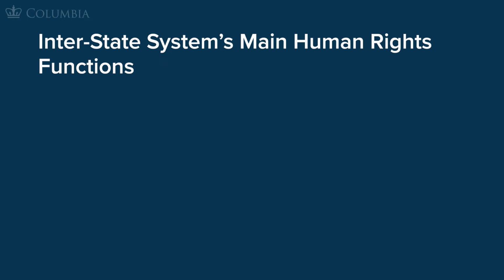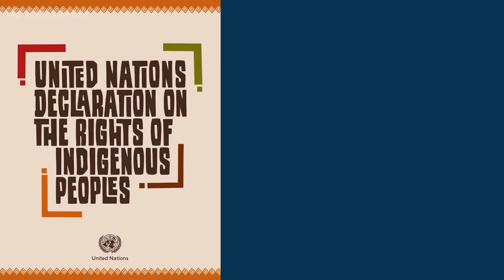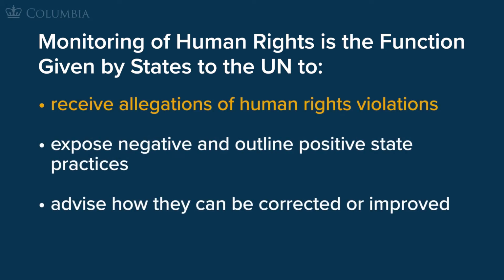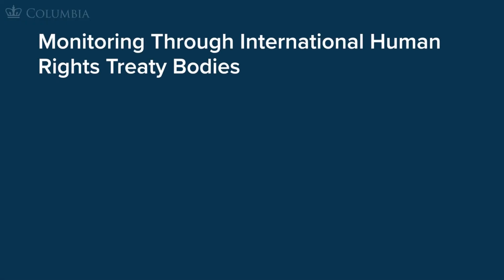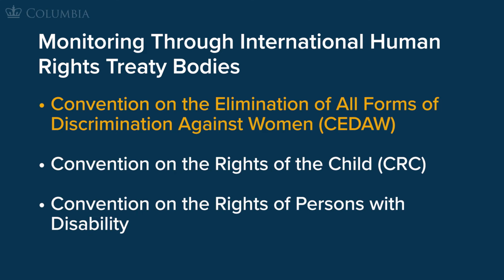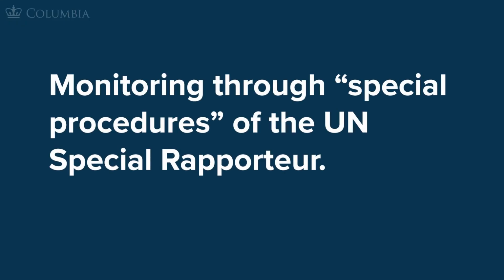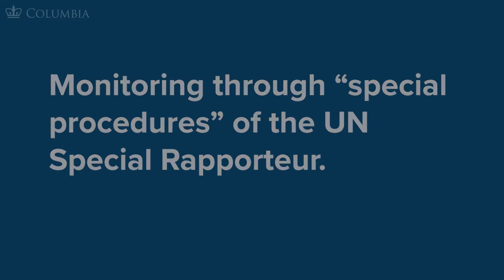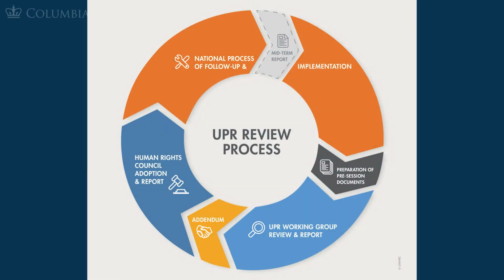IPRx | 5.3.1 International Context for Monitoring Human Rights | Indigenous Peoples' Rights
5.3.1 International Context for Monitoring Human Rights | 5. UN Indigenous Peoples-Related Mechanisms: The Power of Advocacy
MOOC IPRx | Indigenous Peoples' Rights
ColumbiaX | Elsa Stamatopoulou

Examine how Indigenous Peoples have been contesting norms, institutions and global debates in the past 50 years, and how they have been re-shaping and gradually decolonizing these systems at international and national levels. Centered on the themes laid out in the UN Declaration on the Rights of Indigenous Peoples (2007), the course will examine how Indigenous Peoples have been contesting and reshaping norms, institutions and global debates.